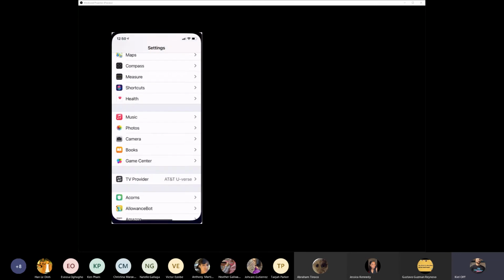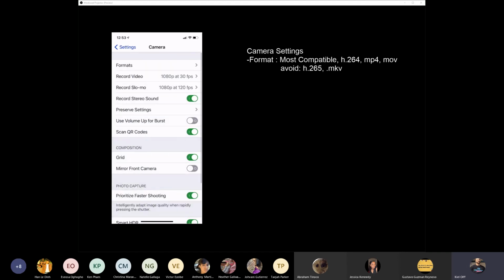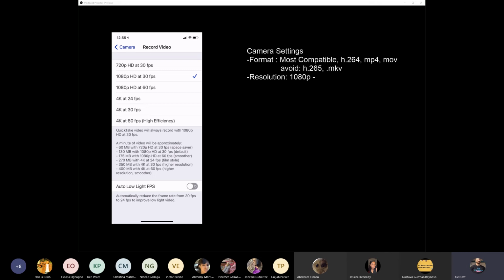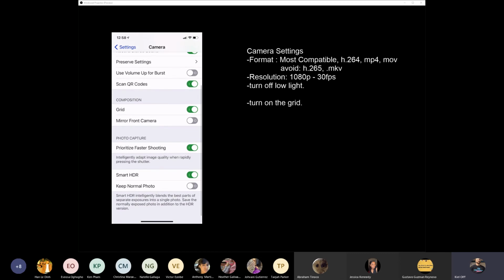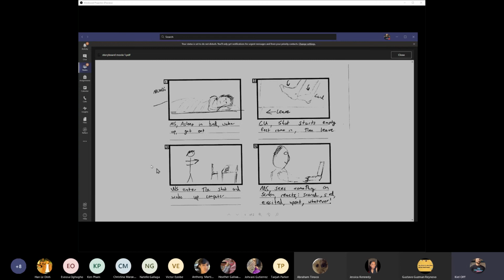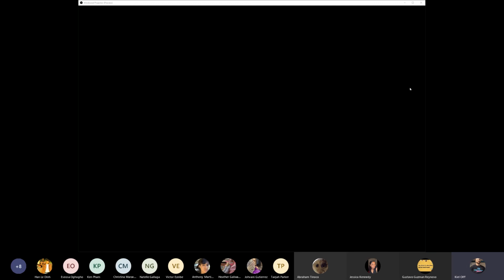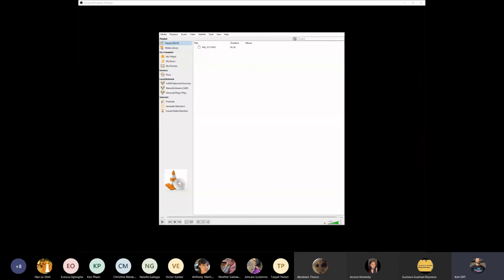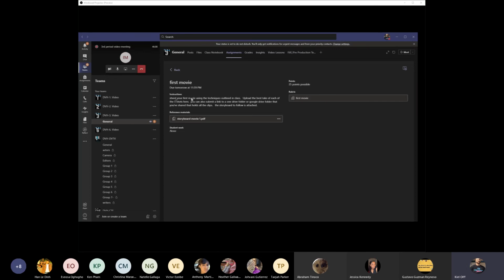Shooting your first movie